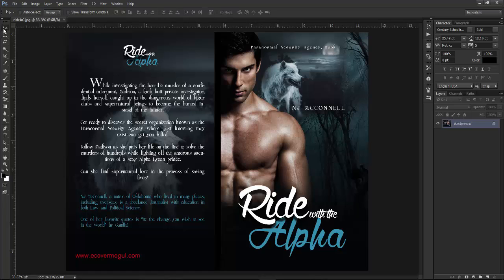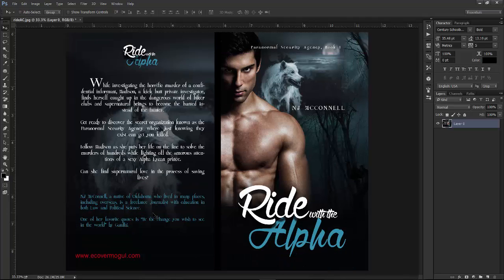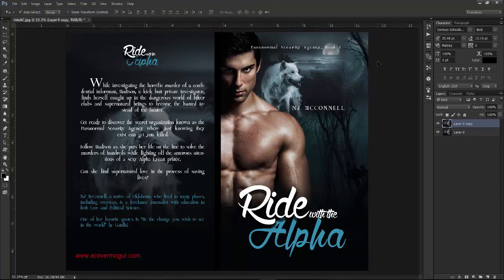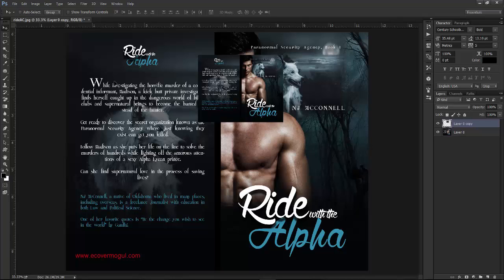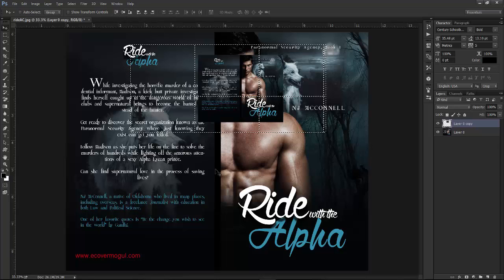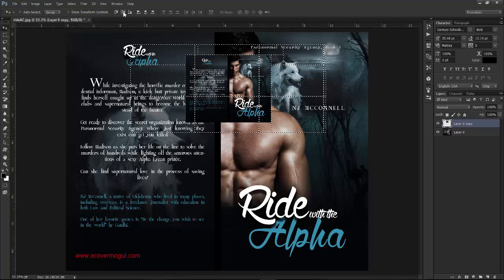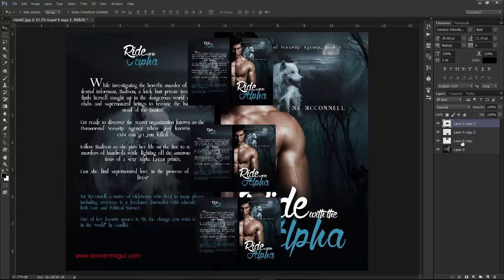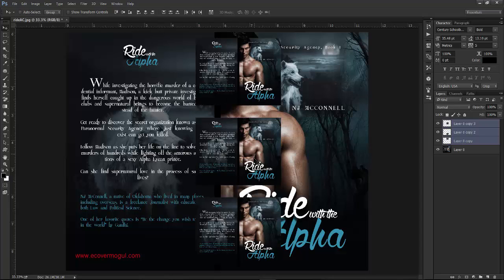How to use the move tool (ecover mogul)